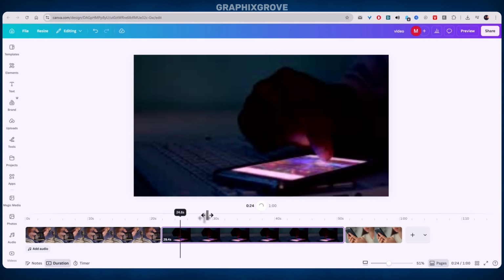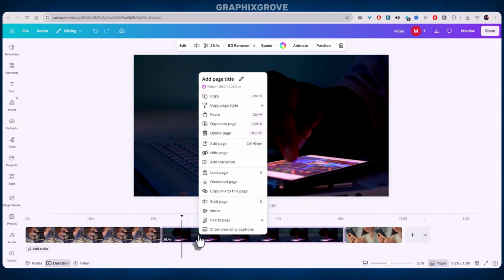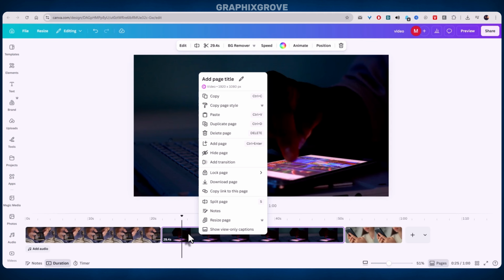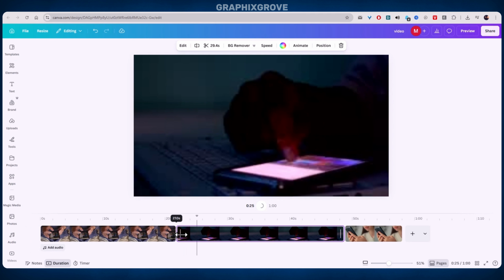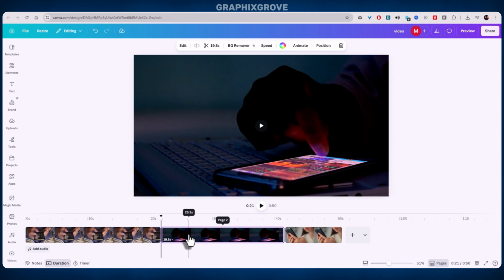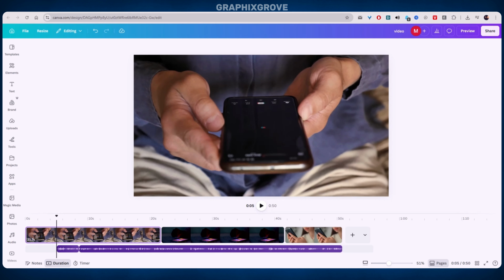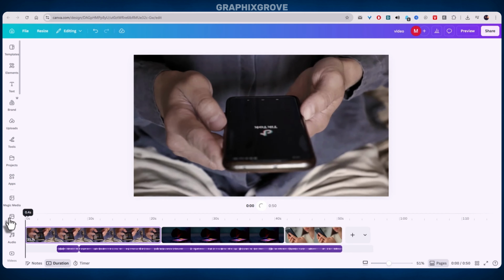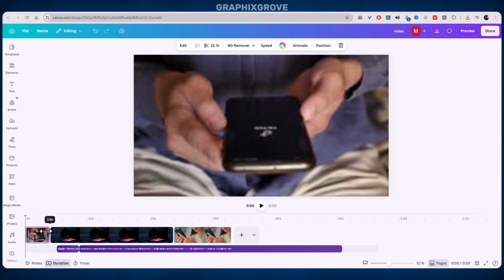Canva Video Editing Hacks: How to Set Exact Start and End Points (2026)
Learn how to make a video start at a certain time on Canva to give your projects a professional, polished feel. In this tutorial, we focus on how to delay video start time, use the show element timing feature, and master the Canva video timeline to ensure your footage triggers exactly when you want it. Whether you are trying to sync your visuals with background music or make a video appear after a specific delay, knowing how to set a custom start point is essential for high-quality Canva video editing.

Many creators struggle because, by default, Canva plays every video from the very first second the slide or page appears on the screen.  This often results in a cluttered look if you have multiple elements or audio tracks that need to lead the way. To fix this, you need to access the bottom of your screen where the timeline is located and select the specific video element sitting on your canvas.  If you only see the overall page duration, don't worry. You simply need to find the specific video layer to make individual timing adjustments.

The secret to precise control is a feature called Show Element Timing. If the timing bar for the video does not appear automatically, you can right-click on the video on your canvas and select this option from the menu. This action reveals a purple bar in the timeline specifically for that video clip, allowing you to manipulate when it appears and disappears. By moving your mouse to the very left edge of that purple bar and dragging it to the right, you can set the exact second you want the video to begin.

Keep in mind that while this allows you to delay the video, it also means the video will be invisible on the canvas until the playhead reaches that specific point. You lose the ability to see that footage during the initial seconds of the page playback, which is a great way to build anticipation or let your background music start first. You can also use the right edge of the bar to make the video cut off early if the clip is too long for your slide. Once you have positioned the start and end points to your liking, just click any empty space on your canvas to back out of the timeline and preview your work using the play button at the top. Your video will now remain hidden or frozen until the playhead hits your new start time, giving you total creative control over your Canva project.

📌 Chapters
0:00 - Introduction to Canva Video Timing
0:27 - Adjusting the Start Time